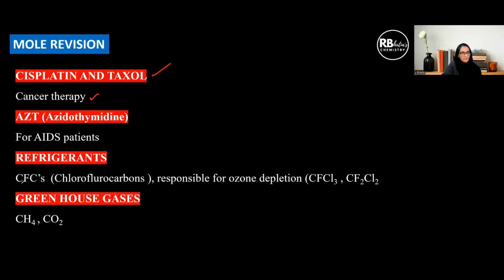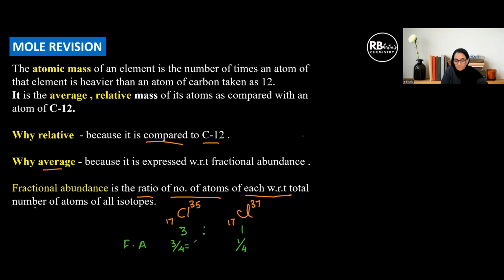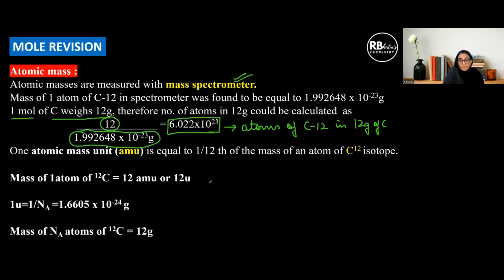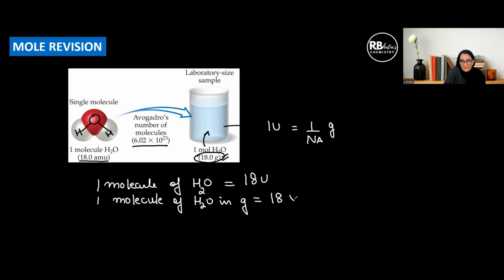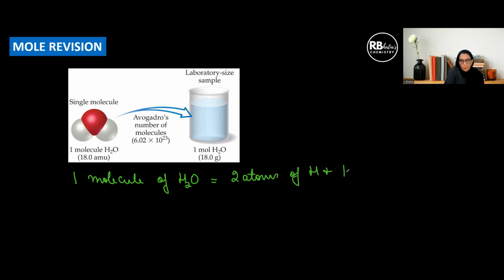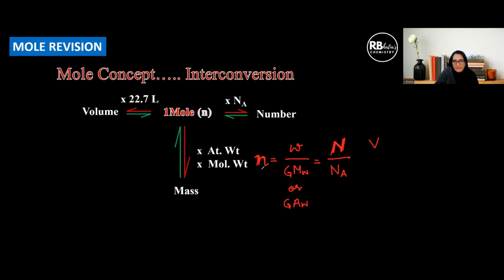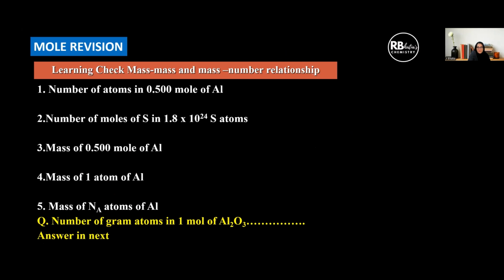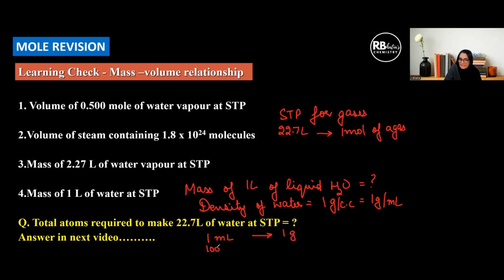Mole Concept | Full Chapter Revision for Final Exams | Part 3 | Class 11 | Bhatia Mam Classes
Understanding the Mole Concept is not just crucial for your CBSE Class 11 Chemistry Finals but also gives you a strong foundation for competitive exams like NEET and JEE. With conceptual clarity and problem-solving speed being key, this video will help you ace both your school exams and beyond!

In this video, I’ve covered:
- Quick Revision of the Full Chapter
- Expected Questions from Each Topic
- Tips to Strengthen Your Basics
This is your one-stop guide to mastering the Mole Concept and feeling confident for the final exam!